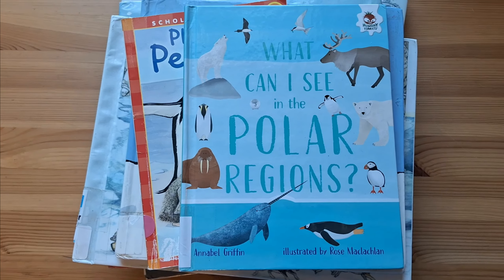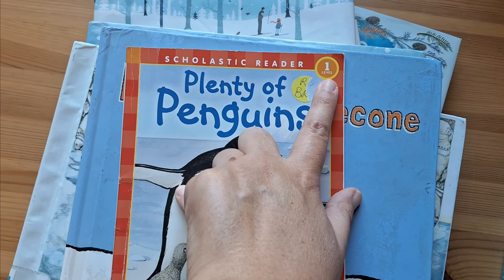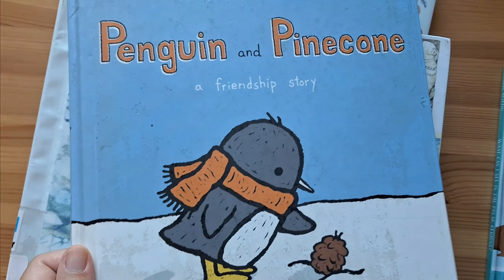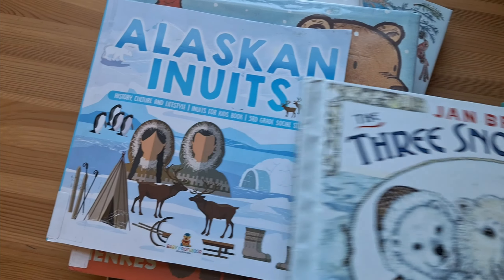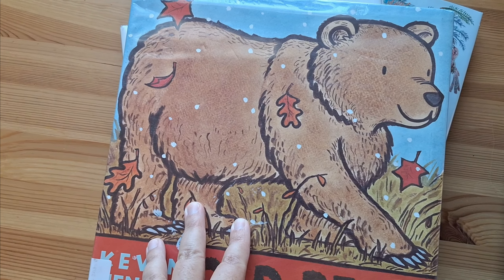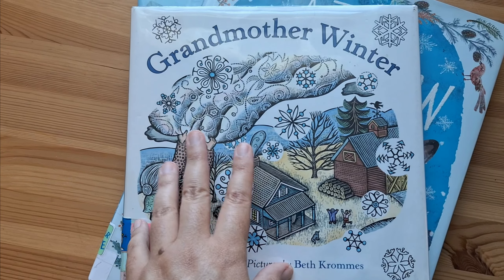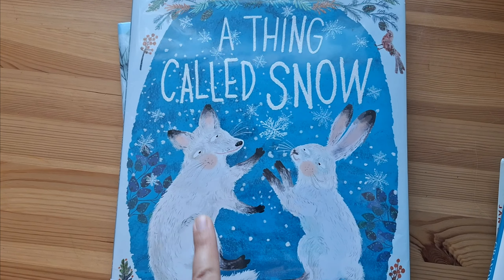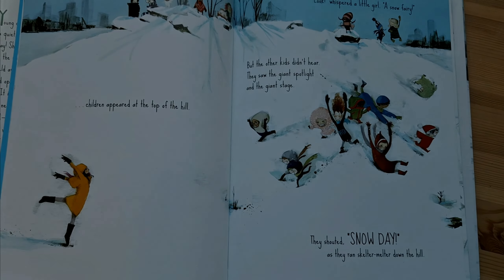Winter Book List for Kindergarten Arctic Animals, Hibernation, Snow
In this video, I'll share SO many good books about arctic animals, hibernation , and snow to get kindergartener's excited for the winter months !

What Can I see in the Polar Regions ?

Plenty of Penguins

Penguin & Pine Cone

Three Snow Bears

Alaskan Inuit History Culture & Life

Old Bear

Over and Under the Snow

Grandmother Winter

A Thing Called Snow

The Snow Dancer